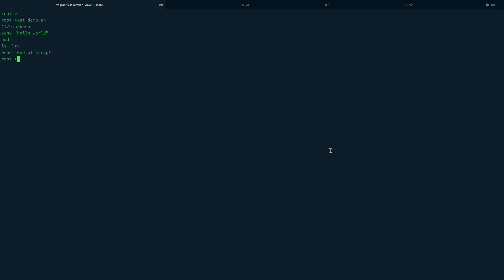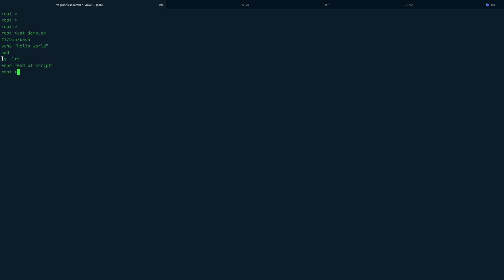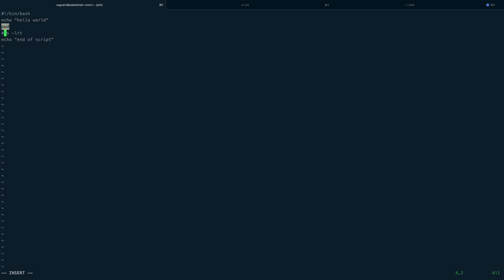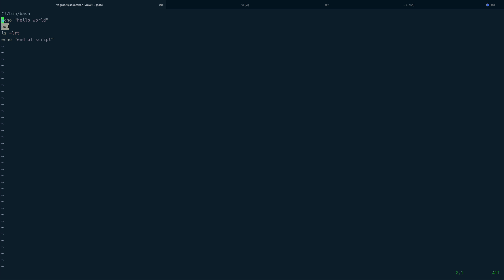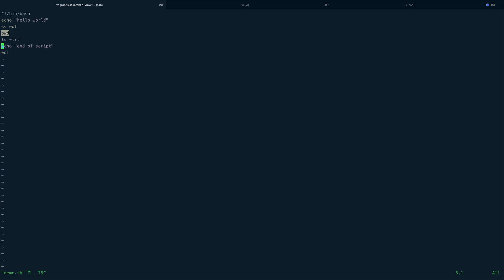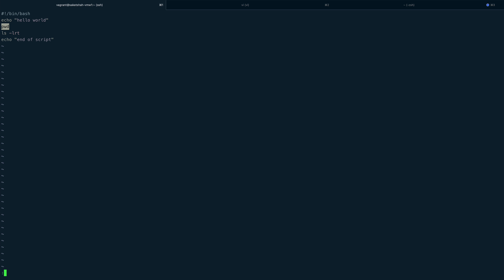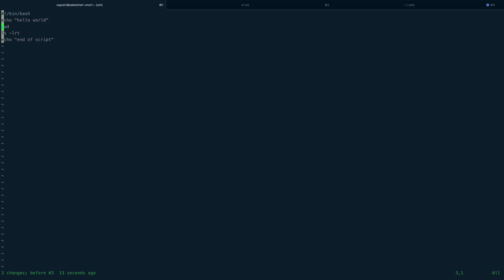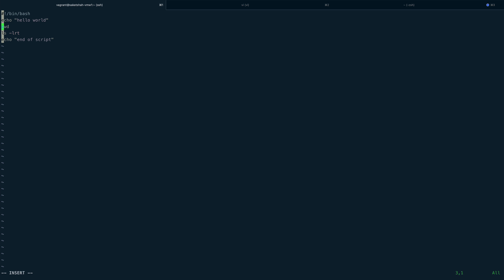Advance Shell Scripting| Comments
In this video I am going to show you different ways to comment multiple lines in bash shell script